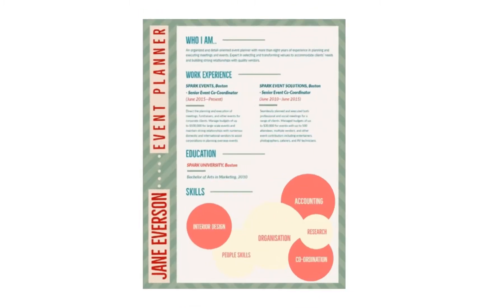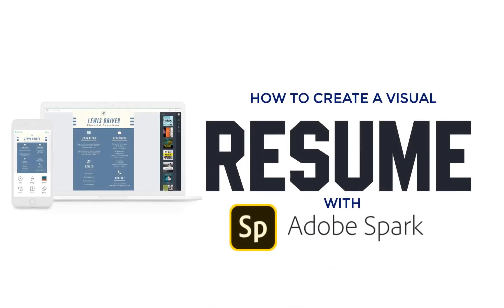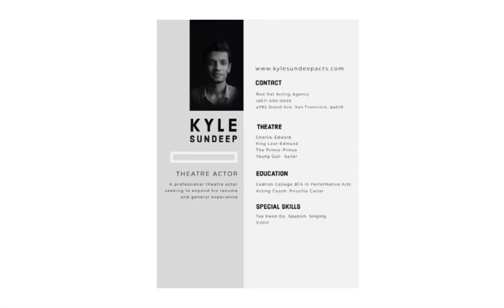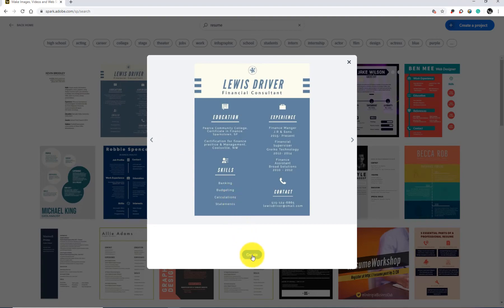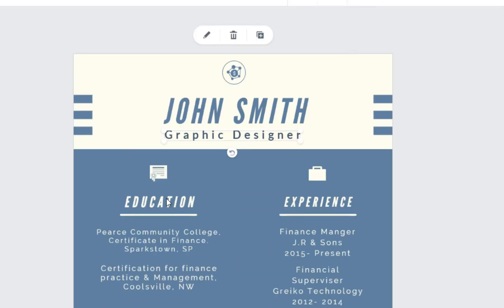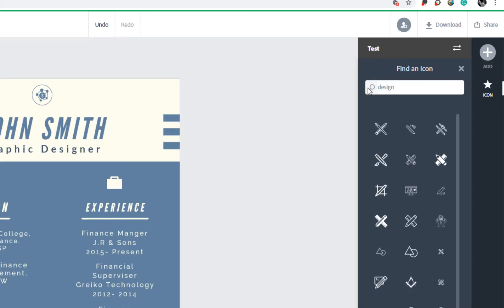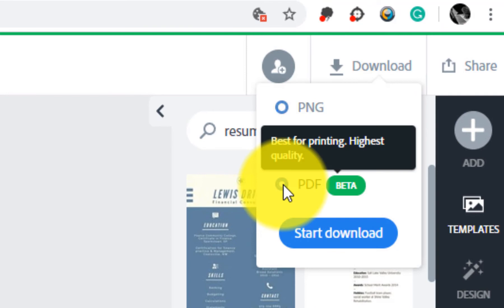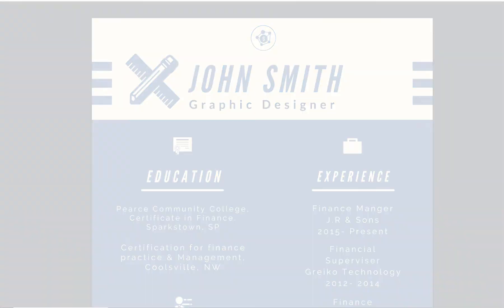Design a Visual Resume With Adobe Spark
Customizing your resume can be an important part of getting noticed.  While there are many text-based resumes available through productivity suites, it might be helpful to design a visual resume.  Adobe Spark is a free resource for schools or individuals that included nearly 100 customizable resume templates.

This video will show you how to browse through the many different designs and to edit in your selected format